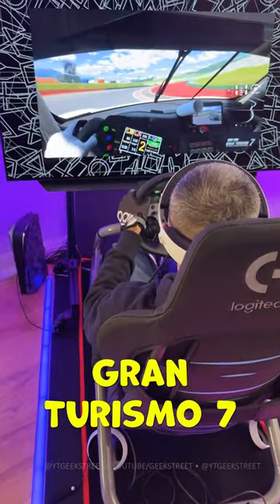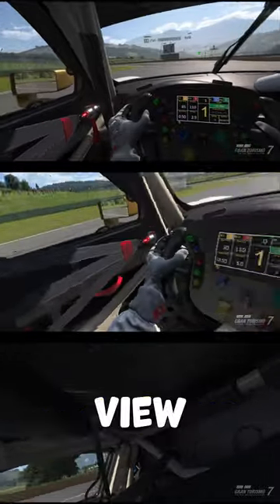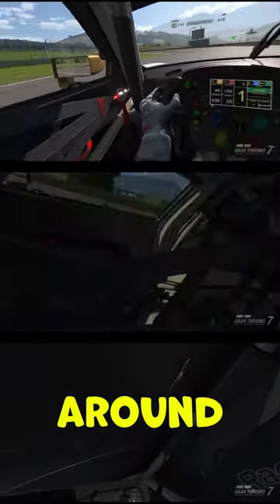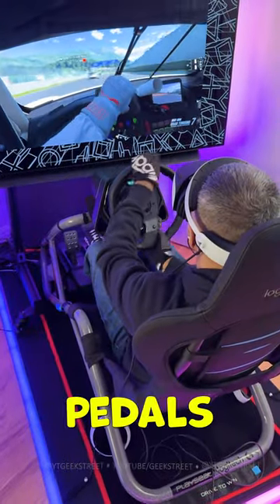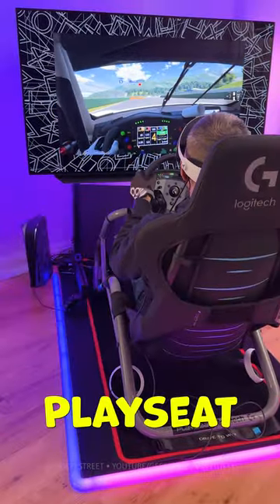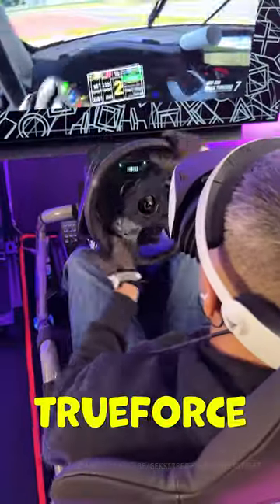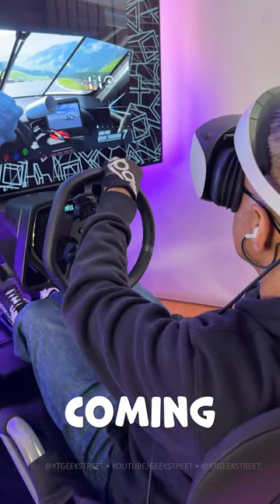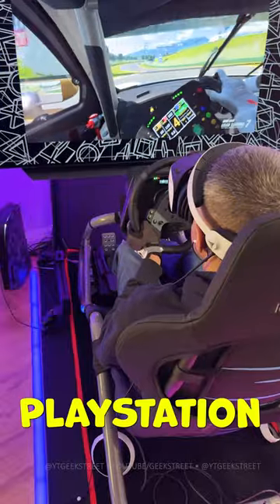PSVR2 with Gran Turismo on the Logitech G PRO Wheel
So the new PSVR2 has dropped and with it the new VR update on GT7 and OMG this has got to be the most awesome combo!  Here I'm testing out the Logitech G Pro on the new Playseat Trophy Logitech G Edition to see if this really is the best immersive game play on GT& VR2

Gran Turismo 7 for PS5

Playseat Trophy Logitech G Edition